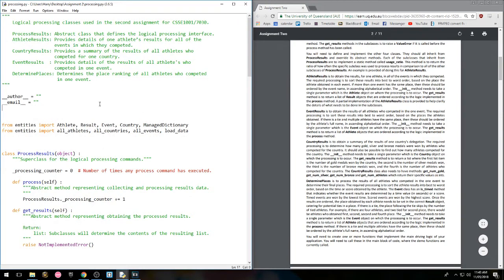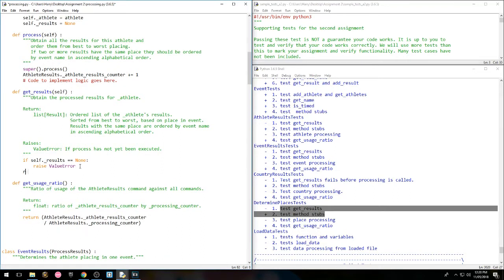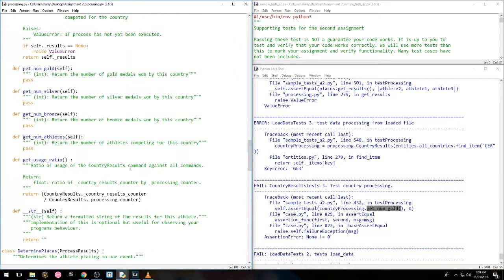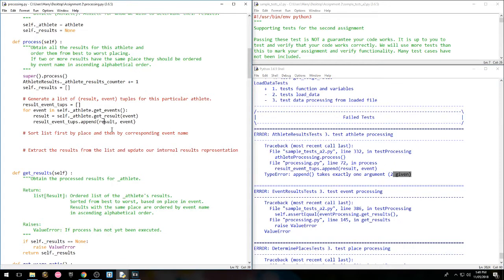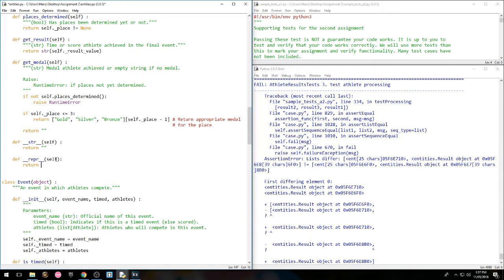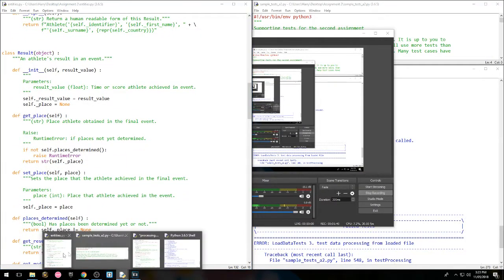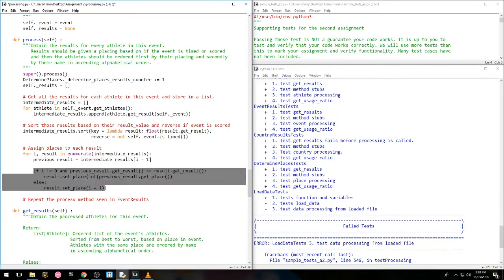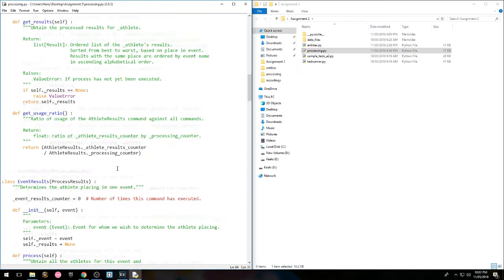CSSE1001: Assignment 2 Solution - processing.py (sem1 2018)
Harry walks you through his assignment 2 solution for processing.py

Structure:
00:00 - Intro and method stubs/docstrings
04:30 - Updating self._results and get_results()
07:15 - CountryResults
15:45 - AthleteResults
29:07 - EventResults
31:34 - DeterminePlaces
43:38 - Finishing touches and a common error

Things I missed in the video:

1. At 06:38 It's better to write, (if self._results is None) as opposed to using the equality operator.

2. At 14:30 when writing get_num_x, instead of using a magic number as an index into self._results, would be better to define and use something like GOLD_INDEX.

3. At 23:13, youtube doesn't let me put the less than (lt) or greater than (gt) signs in my description, but the return type should be:
    tuple(lt)int, str(gt)

4. At 27:20, my repr should really have a docstring since its a new method I've made.

5. 28:14, while I said that this is a difficult thing to debug I didn't offer any help as to how you'd go about that. To do so, I would use a series of print statements on result_event_tups before and after sorting to figure out where I'm going wrong.